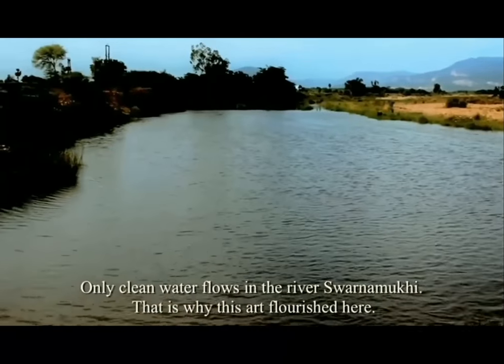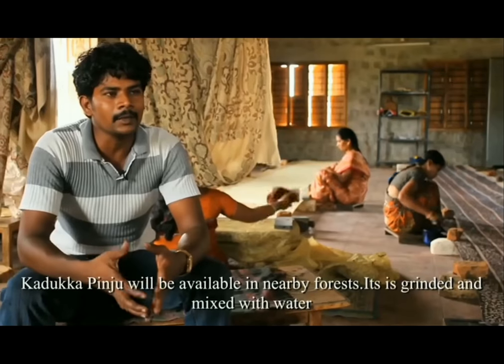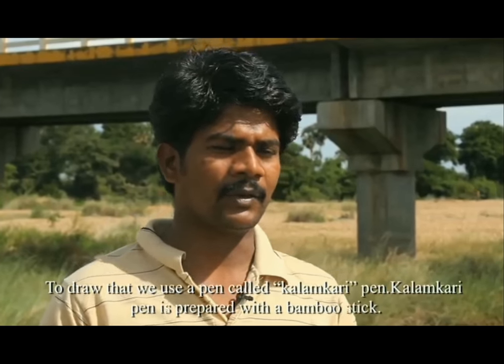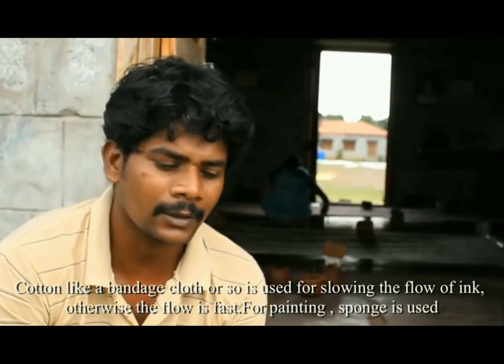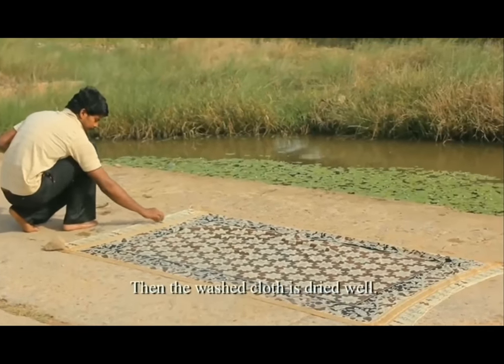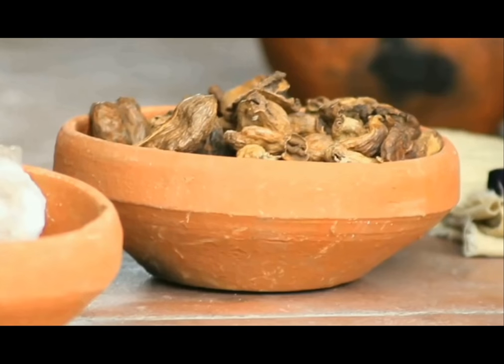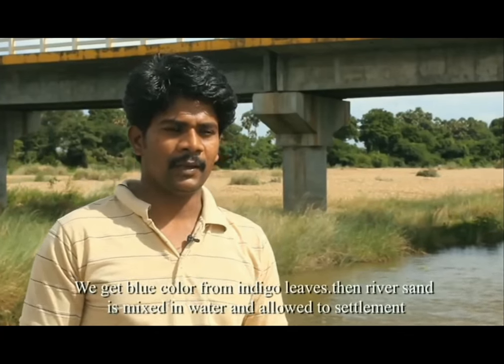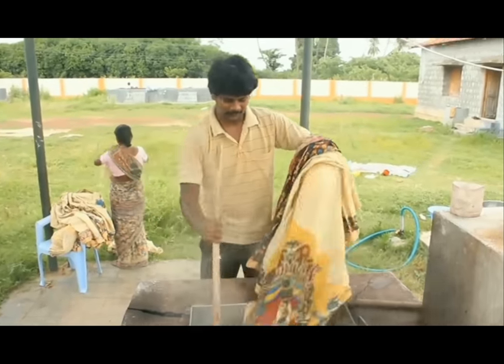Kalamkari UCP.Z501.8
Kalamkari Art was documented by the students of School of Planning and Architecture, Jawaharlal Nehru Architecture and Fine Arts University, as a part of Unknown Crafts Persons Trophy in NASA India in its 60th year.